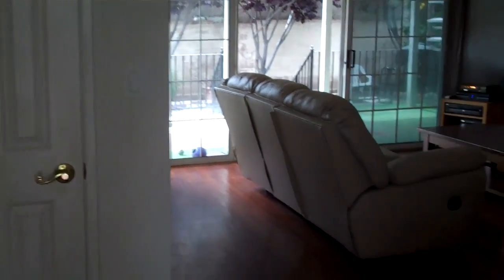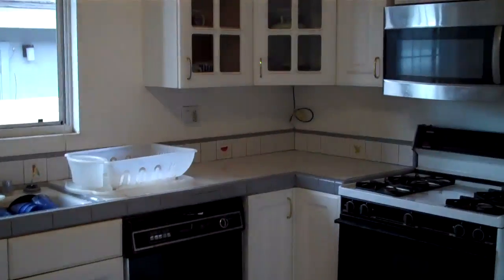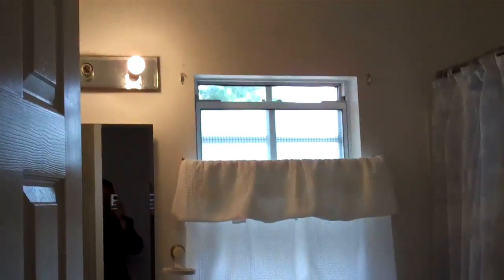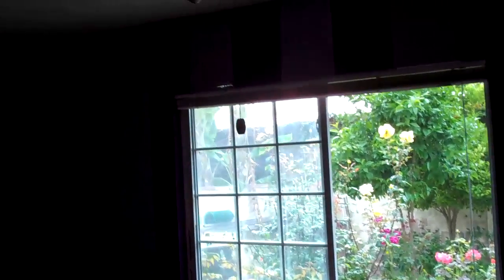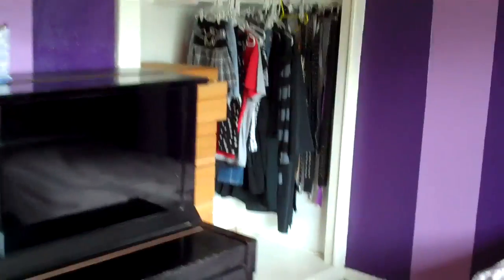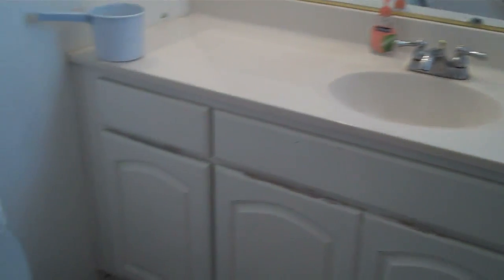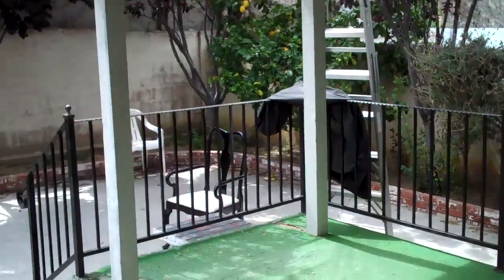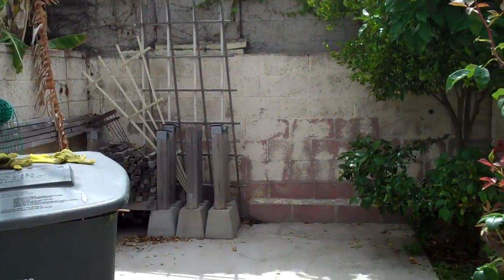SOLD 3123 Dublin St, Costa Mesa California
3123 Dublin St, Costa Mesa California